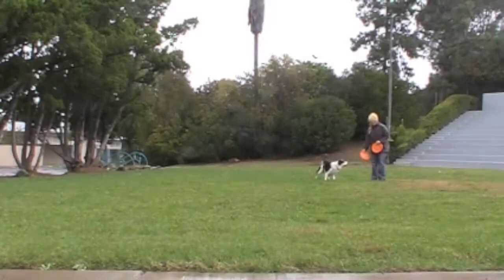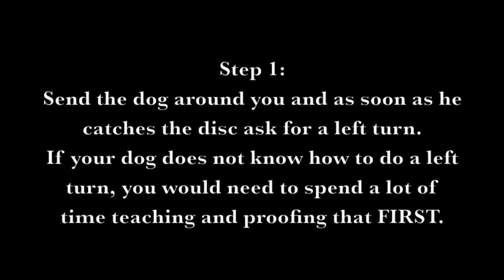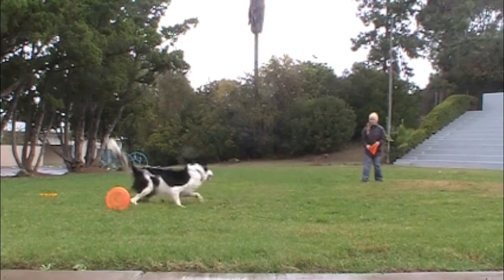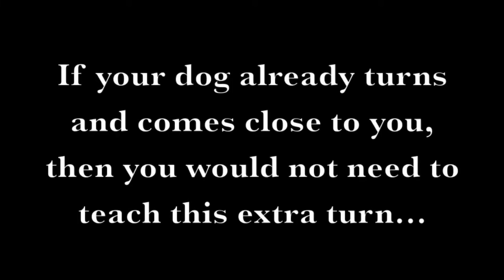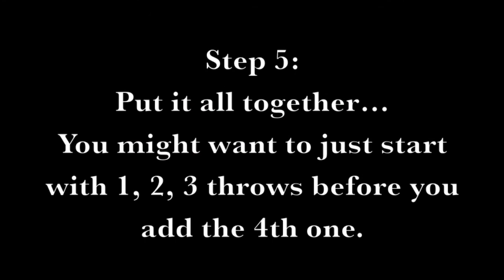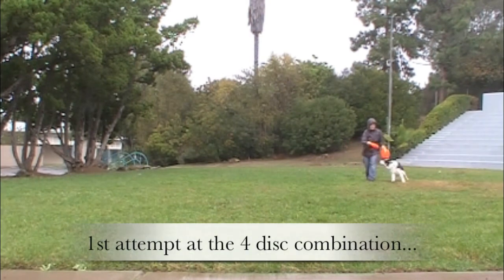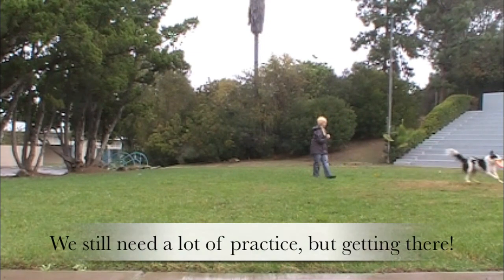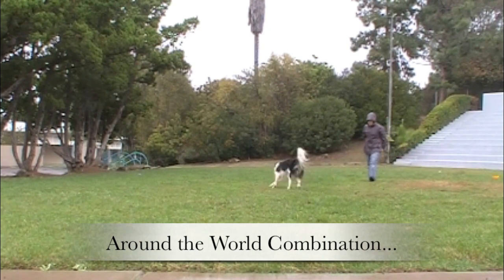3 & 4 Disc Dog Combination - Disc Dog Tutorial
I was having difficulty training this combination because Twix would run really wide after catching the first throw.  So, I got to thinking...  What if I had him practice making a left turn after he catches the frisbee in order to set him up to be closer to me and move in my direction.  Today, I set out to work on my idea.  It worked great for Twix.  I was pleased with the results.  As you can see, the first time I asked him to do a left turn after the first catch, he was like "what?"  "really?" a "left turn".  HEHE!  Then after a few time of practicing this, he had it.  He also started really picking up speed.  I think that eventually I might be able to fade out the verbal cue once he knows the combination but I don't think it is the end of the world if I continue using the left turn cue.  :)

Then all I did was forward chain the throws:
1 & 2
2 & 3
3 & 4
Until he was able to complete the entire chain or combination.  I am very proud of my boy!  He did a great job today!

I also realized that when I was putting together this tutorial, there are a lot of behaviors that a dog must know prior to using this method to fix a wide turn and to have a dog catch, drop and go after a 3rd frisbee.

Lastly, if your dog is already turning and coming back close to you; you would not need to teach that extra left turn.

Hope you enjoyed my brainstorming training session.

I was taught how to do the zig zag and around the World combinations by the famous Mark Muir with Georgia Irish Disc Dogs out of Atlanta, GA.  Thank you Mark!!